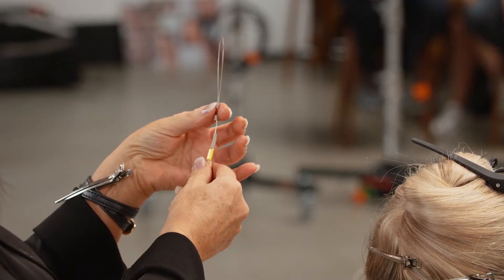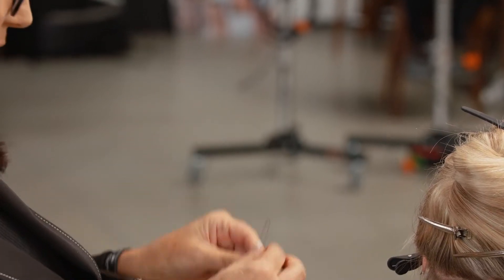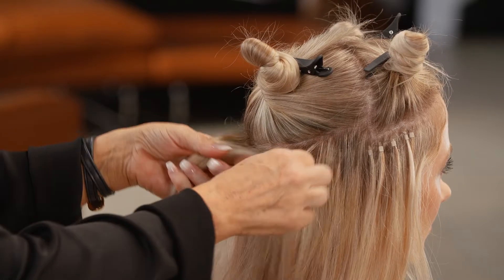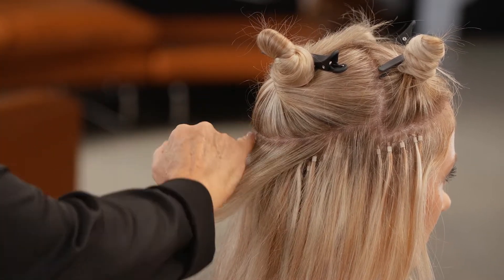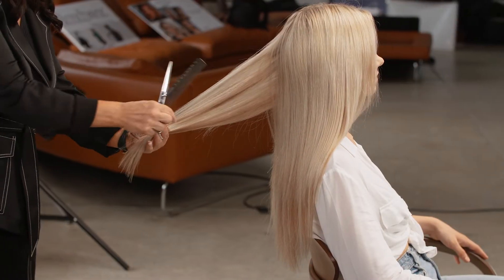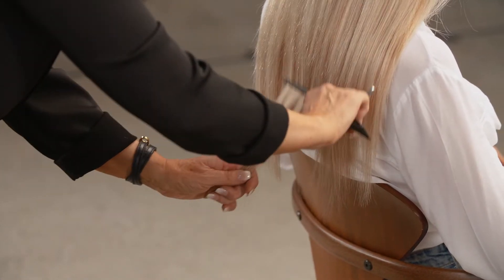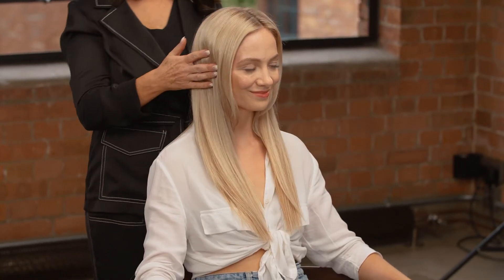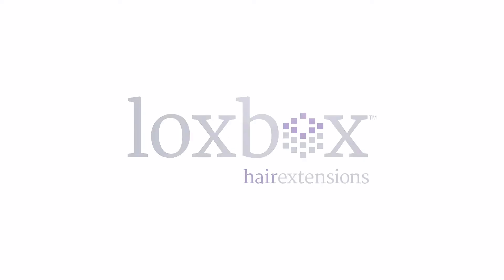Michelle Griffin - Video Tutorial Lox Box extensions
Watch this great tutorial of how-to apply LoxBox extensions for your clients - by Michelle Griffin

HAIR: Michelle Griffin

PHOTOGRAPHY: Ben Riggott

MAKEUP: Krystle Gohel

STYLING: Ellen Spiller

ART DIRECTION: Andreas Stavrou

Products: Loxbox